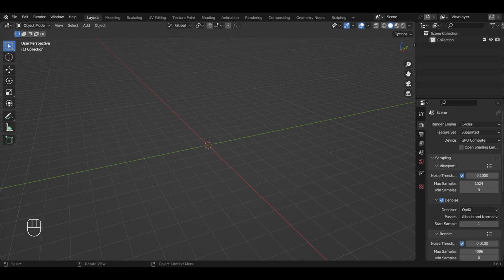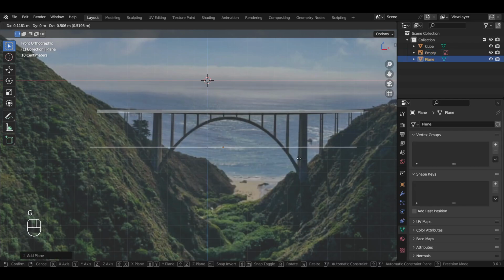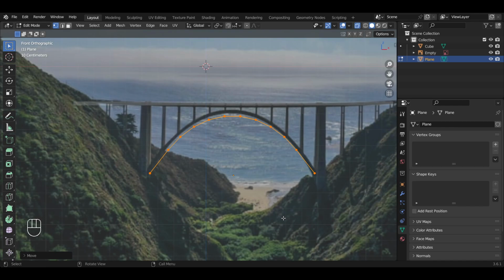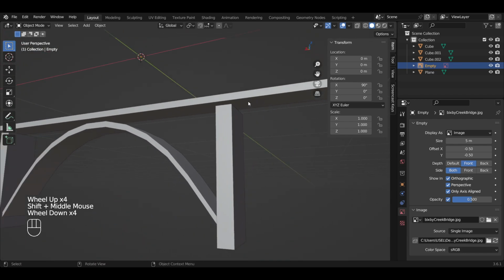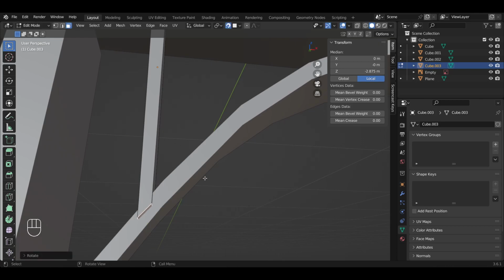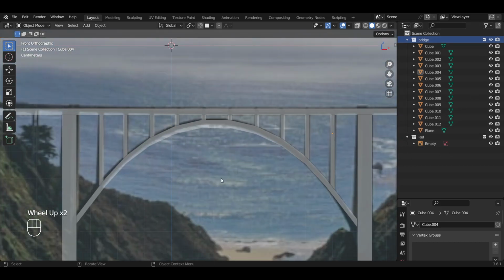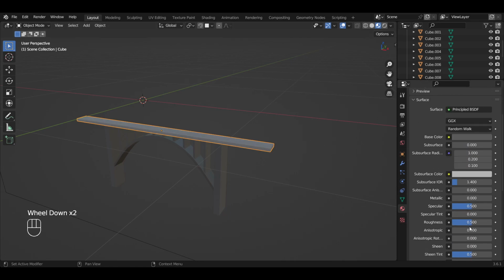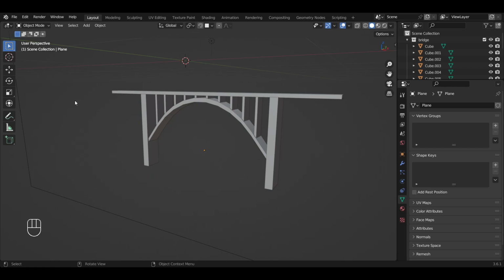Blender Tutorial 07: Guided Modelling Exercise 2